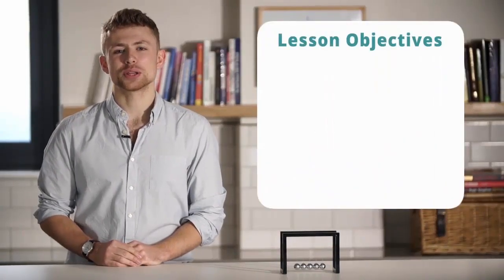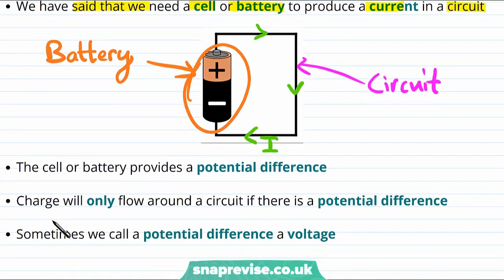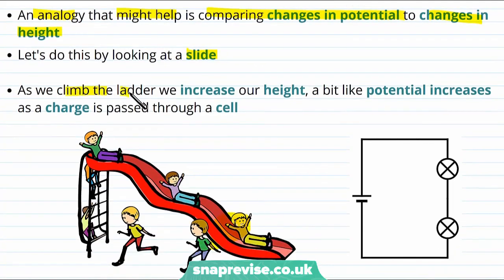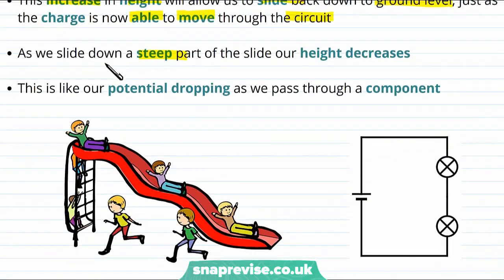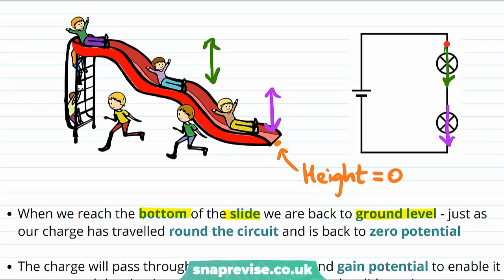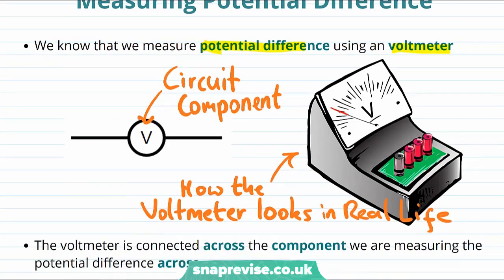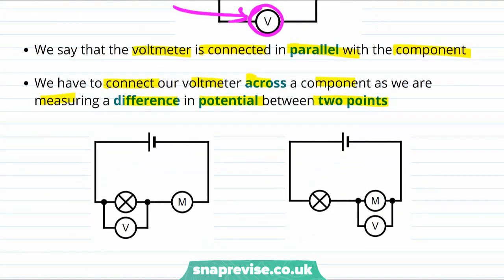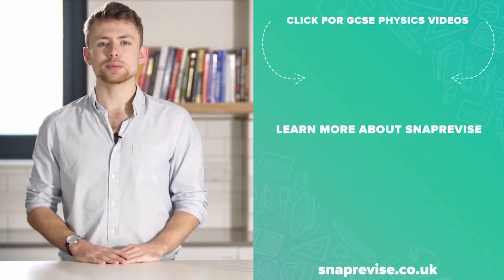Potential Difference | 9-1 GCSE Science Physics | OCR, AQA, Edexcel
Potential Difference in a Snap!

created by Matt, Physics expert at SnapRevise.